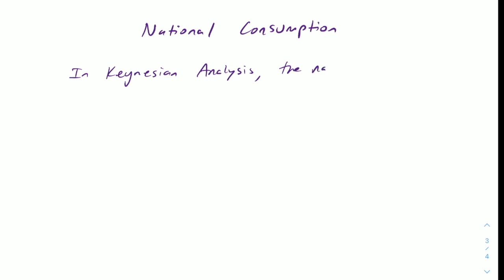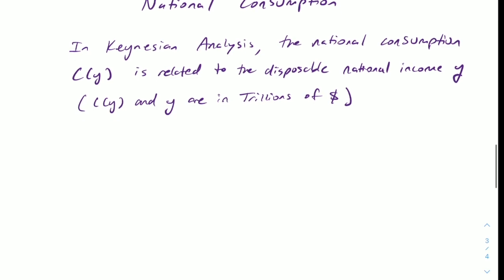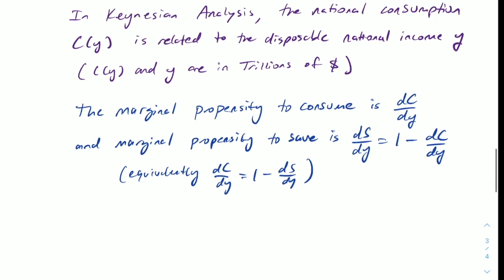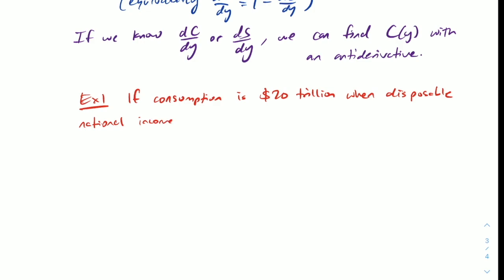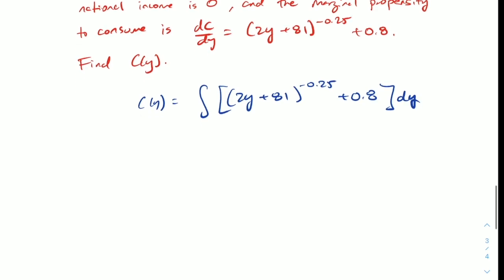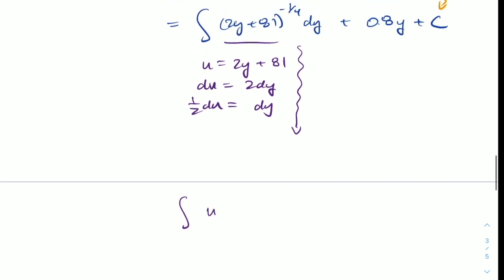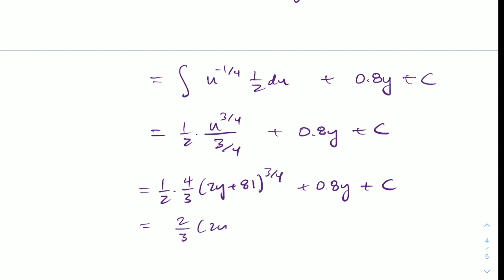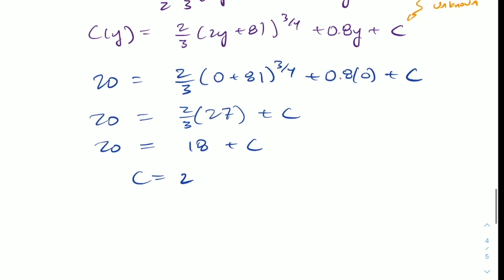national consumption and marginal propensities